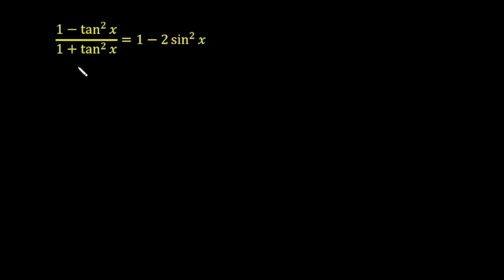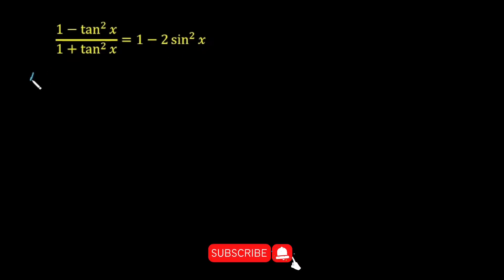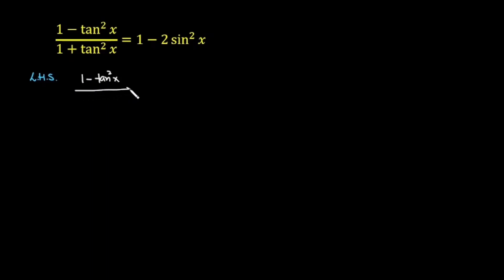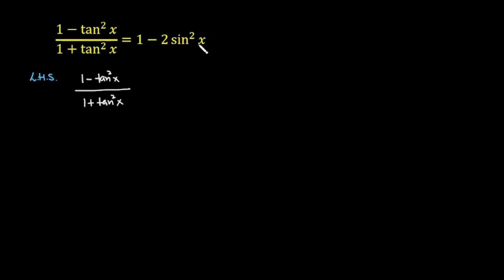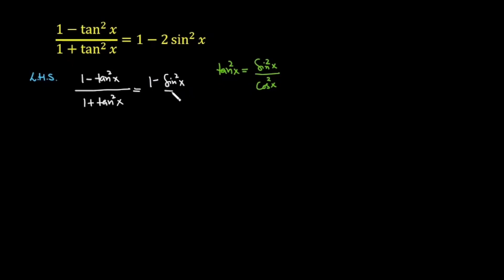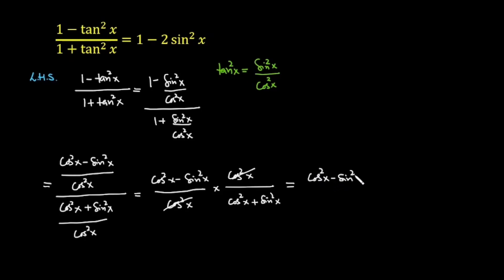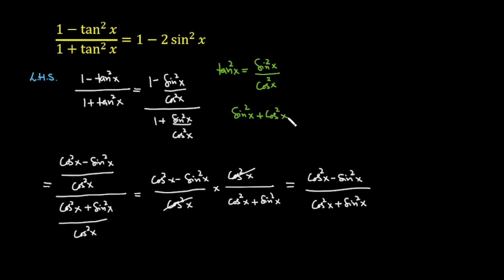Cambridge University Maths admission test (STEP) | Trigonometry | Math Olympiad preparation (IMO)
In this video I have taken a trigonometric identity from Cambridge A & AS level math admissions test and solved it step by step for the students who are going to sit in the future exams.